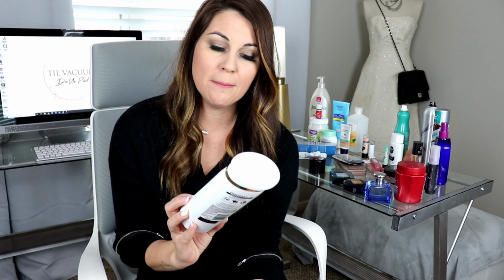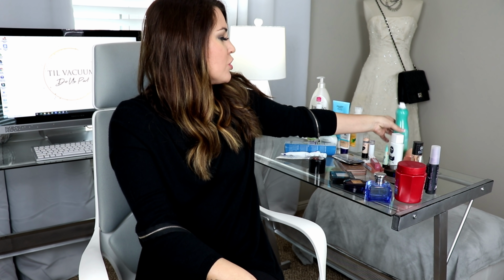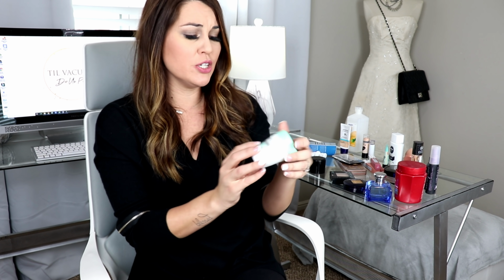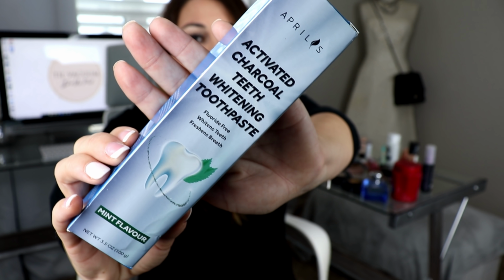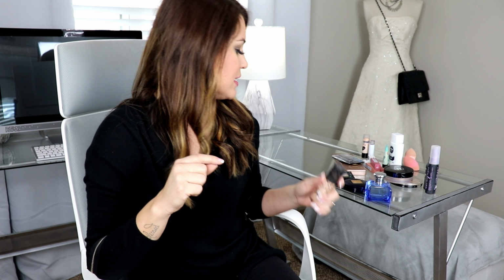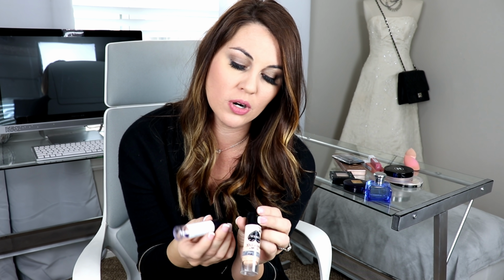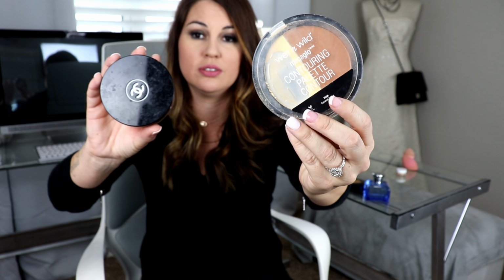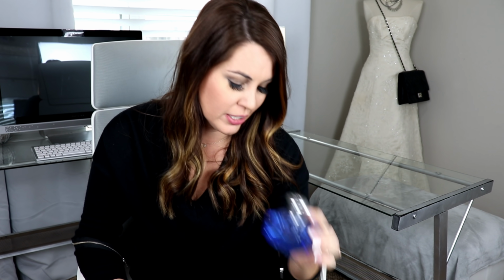BEST BEAUTY PRODUCTS 2019 | HIGH END & LOW END | MY BEAUTY PRODUCTS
Welcome to my best beauty products, high end & low end, my beauty products video. I'm sharing all the products I use and why I love them. I hope you enjoy watching!